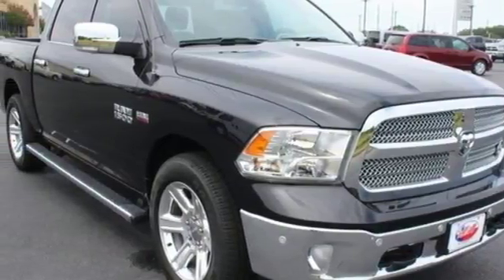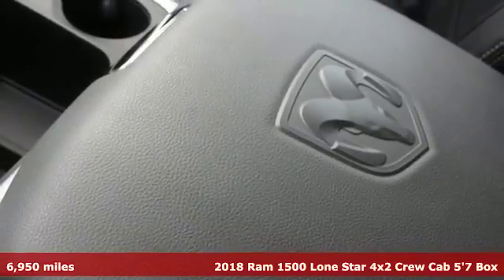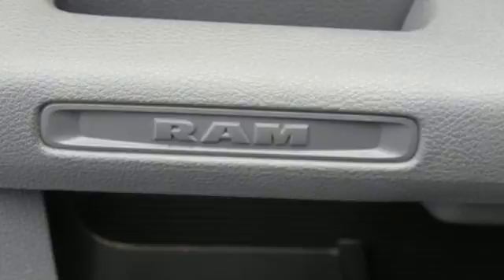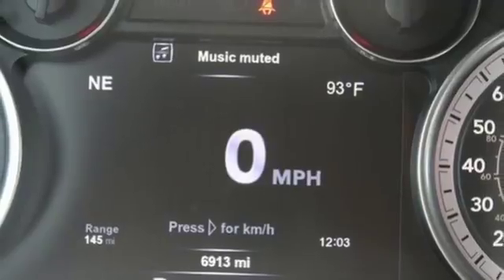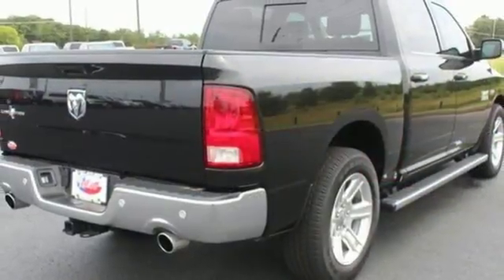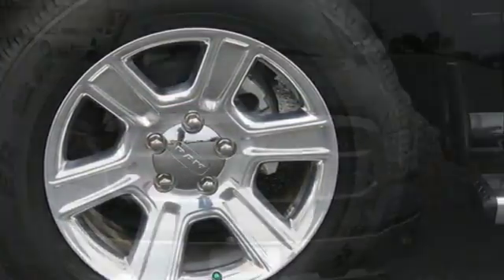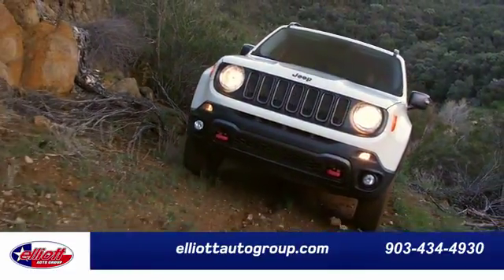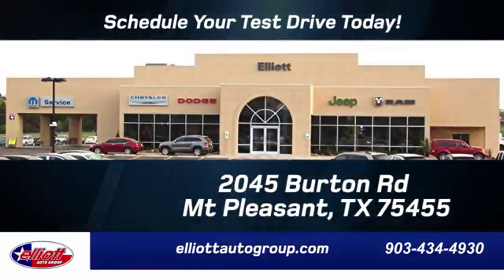Used 2018 Ram 1500 Mt Pleasant TX Sulphur Springs, TX DP2621 - SOLD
Year: 2018
Make: Ram
Model: 1500
Trim: Lone Star
Engine: HEMI 5.7L V8 Multi Displacement VVT
Transmission: 8-Speed Automatic
Color: Black
Interior: Diesel Gray/Black
Mileage: 6950
Stock #: DP2621
VIN: 1C6RR6LT7JS160931
**REMOTE START**, **REAR VIEW CAMERA**, **BLUETOOTH HANDS FREE CALLING**, **V8 POWER!**.brbrbr AutocheckA® vehicle history report We also have a great selection of new vehicles available too Excellent financing and extended warranties available Call, Email or just come on in to test drive today! We are conveniently located on I-30 just west of the Titus Regional Medical Center on the frontage road ELLIOTT AUTO GROUP We don't do things the "old" way, we do them the RIGHT way!

Address:
2045 Burton Rd.